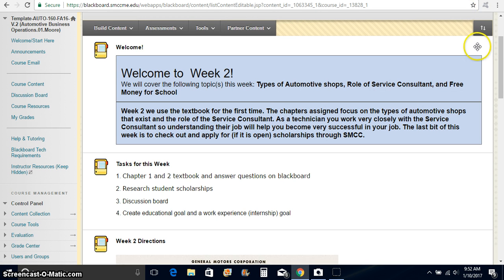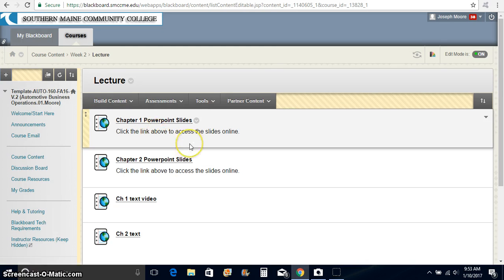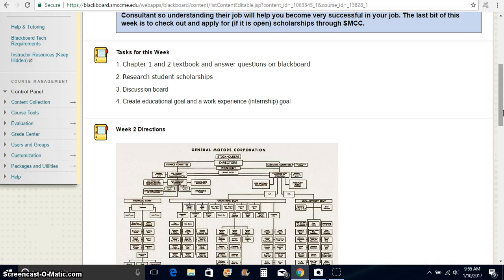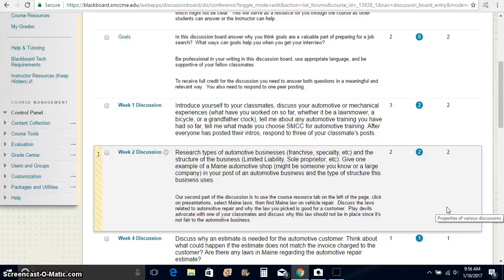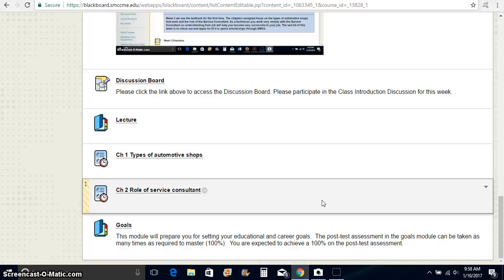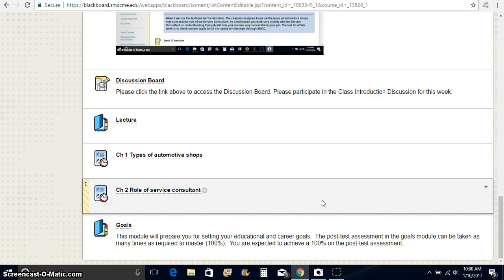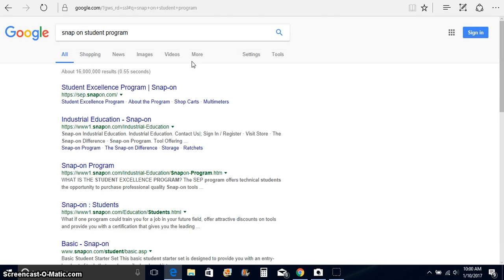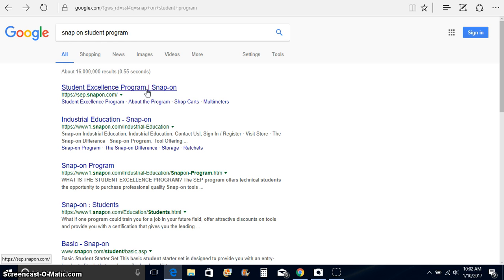week 2 overview